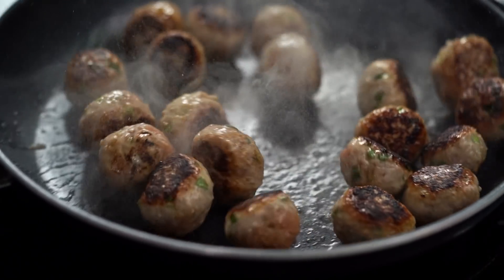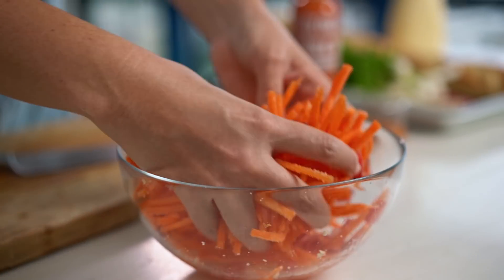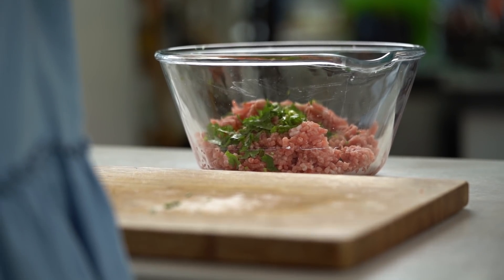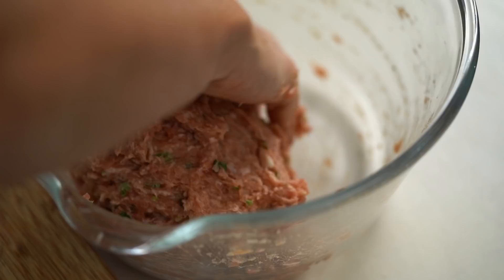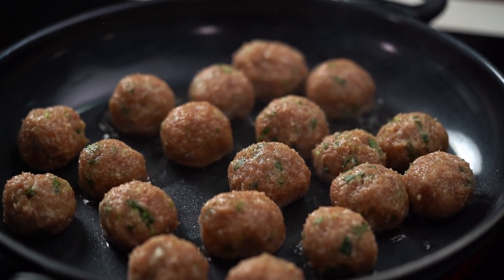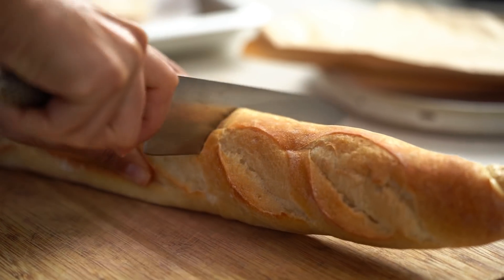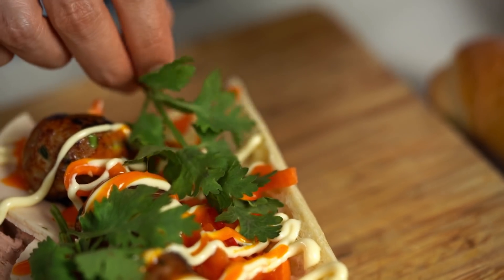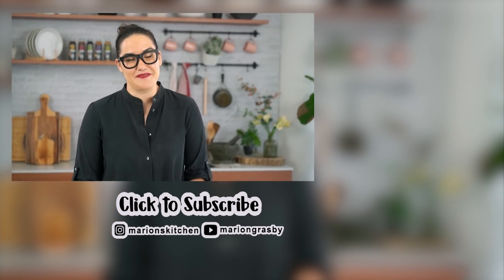The BEST sandwich I know how to make | Spicy Meatball Banh Mi - Marion's Kitchen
ABOUT MARION